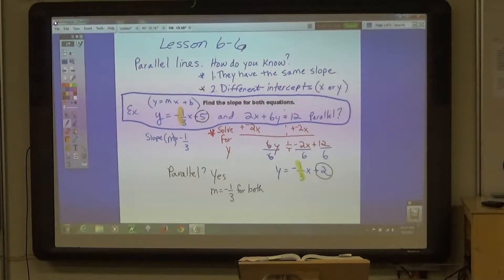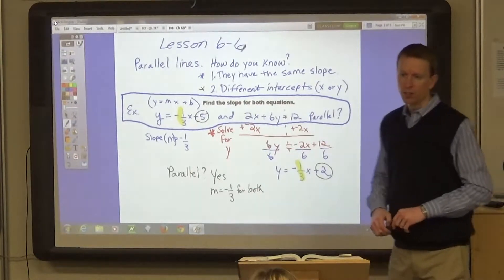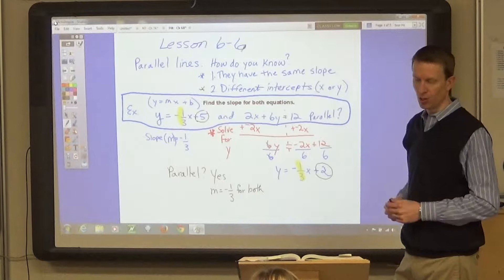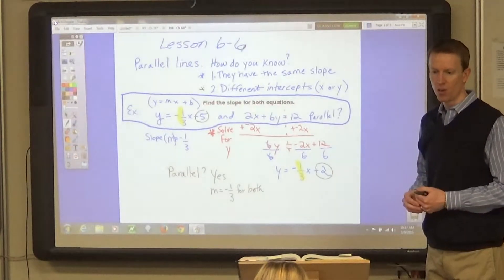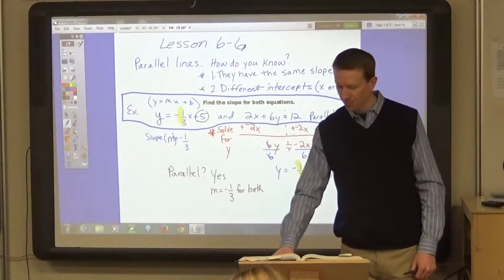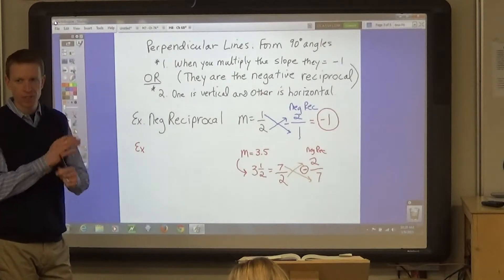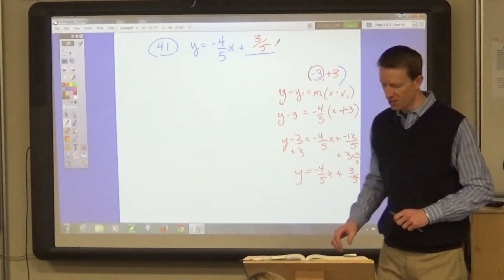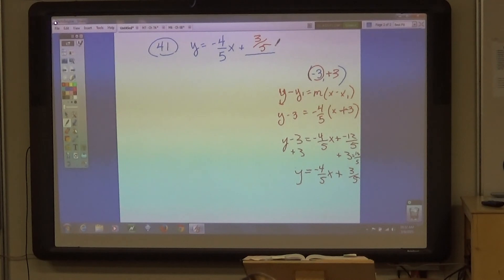M8 Lesson 6 6